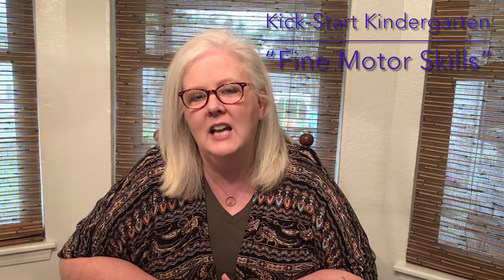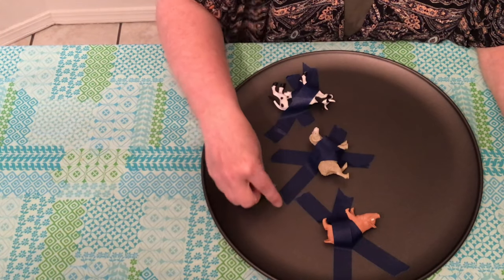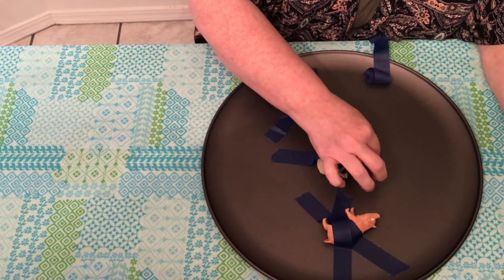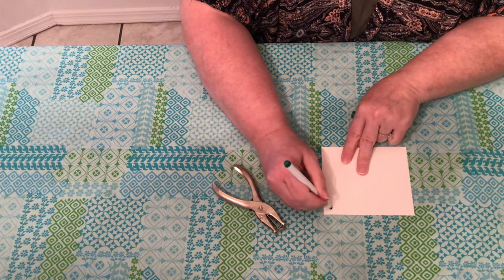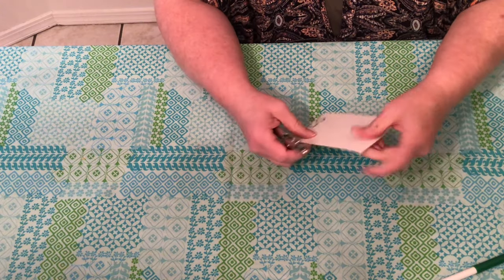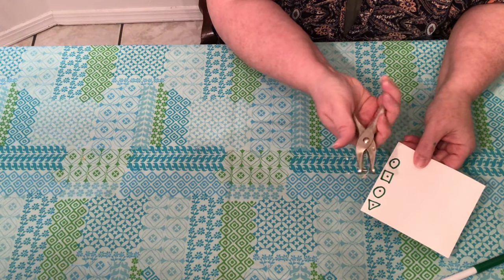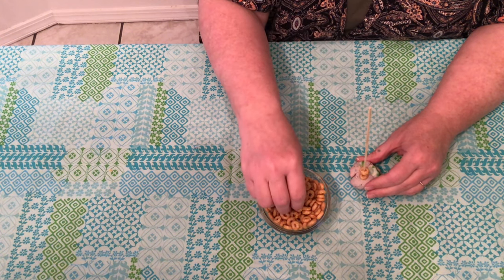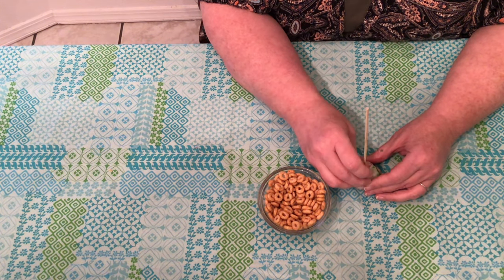Kick Start Kindergarten: Fine Motor Skills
Parents, do you know the skills your child should have before starting Kindergarten? In this series, library staff from across the system will share easy activities you can do at home to get your child ready for school.

In this video, Elaine from Moore shares easy activities you can do at home with your little one to increase their fine motor skills.